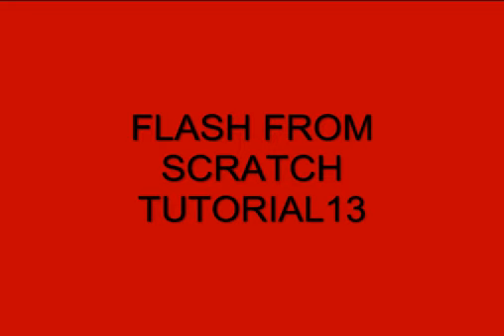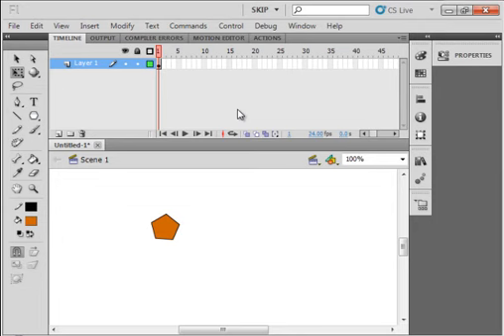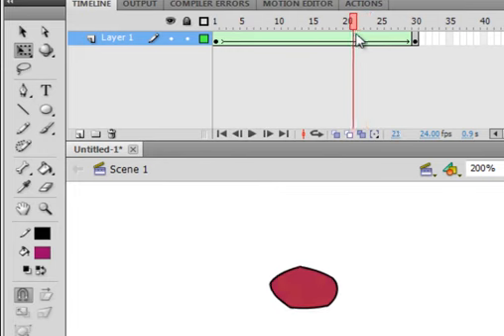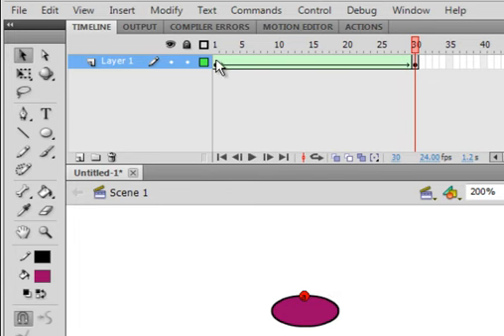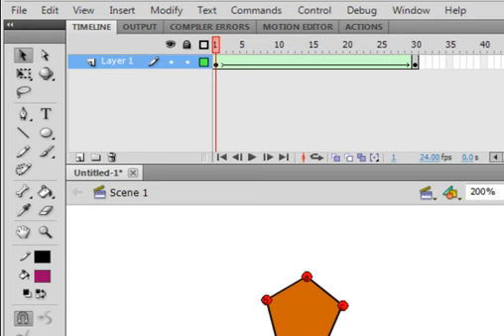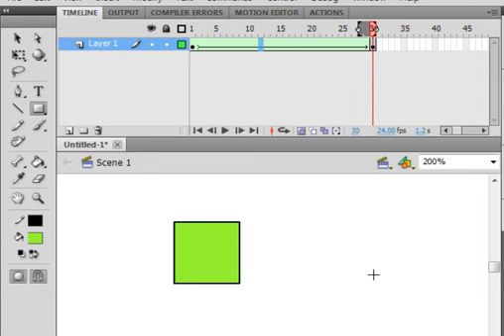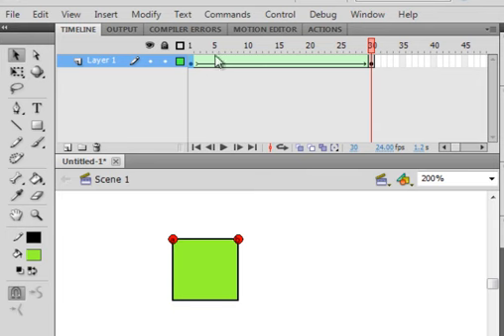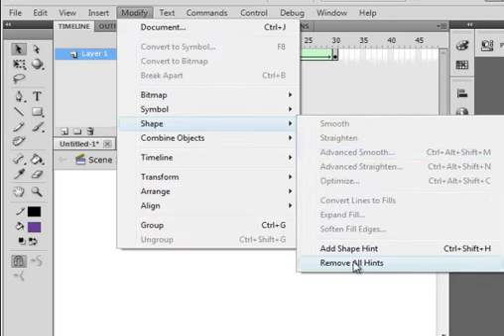Flash From Scratch Tutorial 13 Shape Hints.avi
Get more control with those shape tweens. Tween hint points allows you to determine the exact spots to make your changes when doing a shape tween.